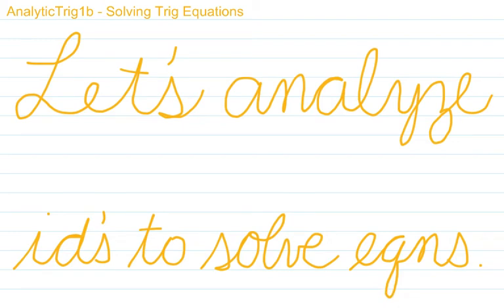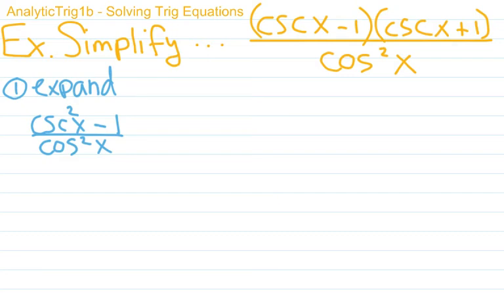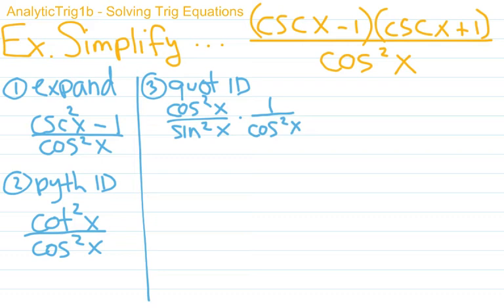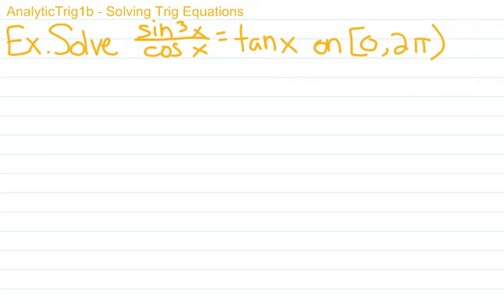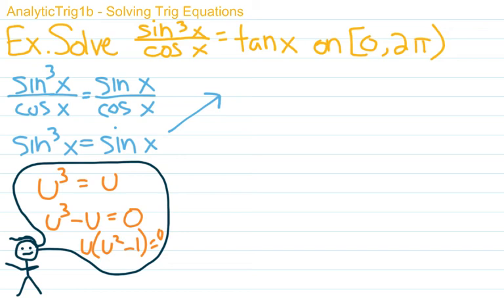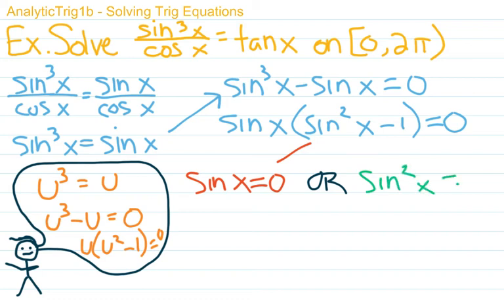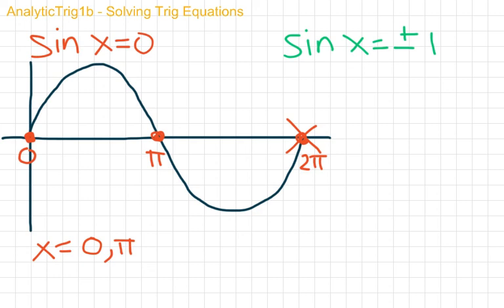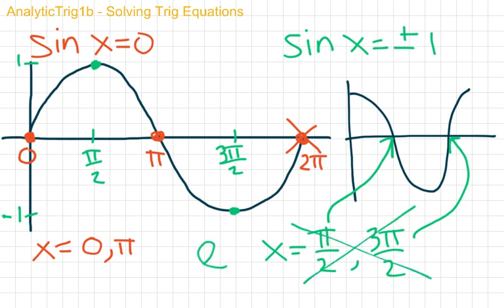Analytic Trig 1b Solving Trig Equations (classic)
How to solve a trigonometric equation by using basic trig identities, factoring, and a curve.